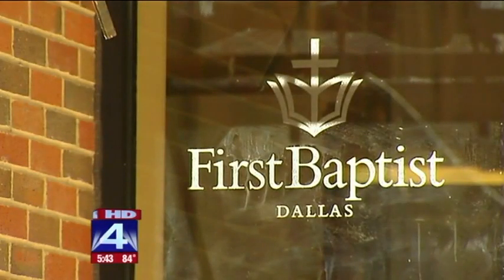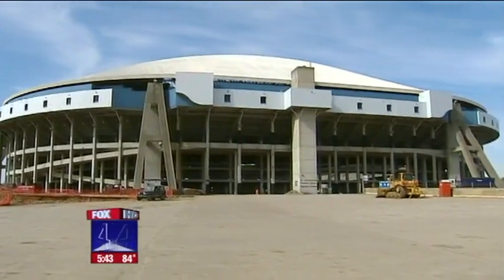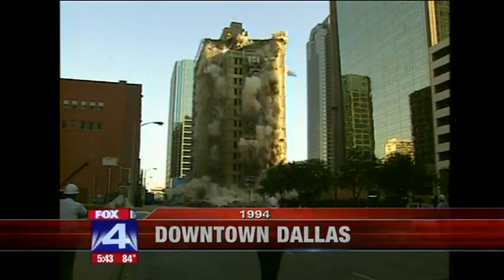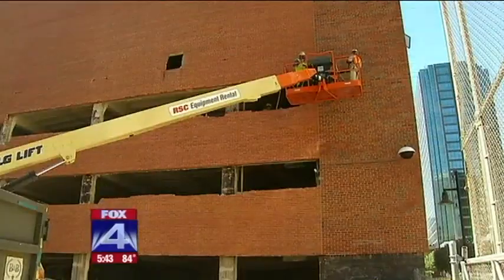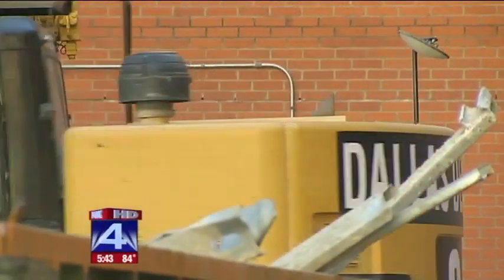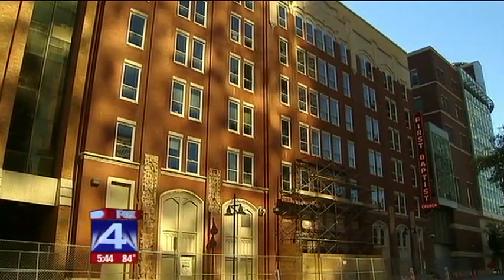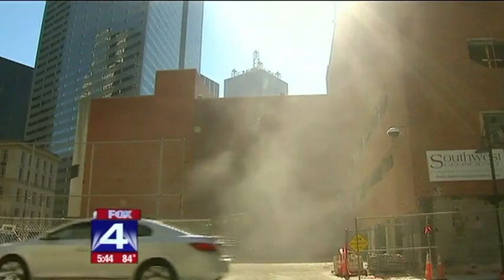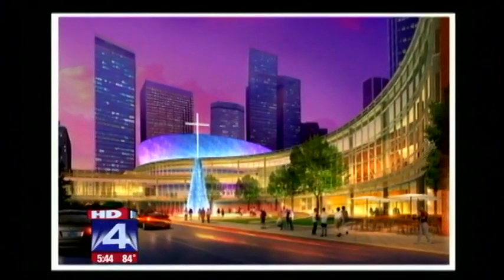FOX 4 Covers Upcoming Building Implosion, Preparations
FOX 4 covers upcoming building implosion, preparations and future plans of First Baptist Dallas